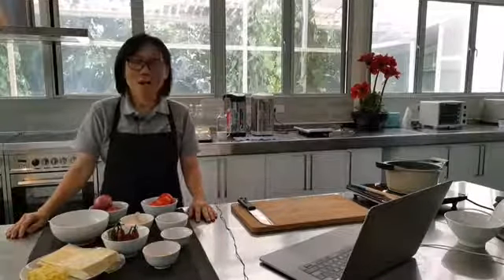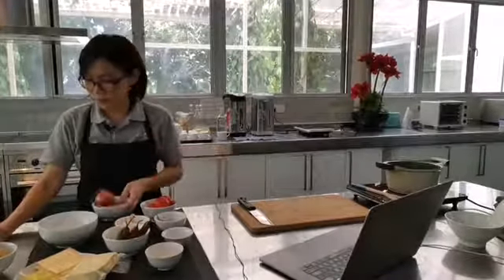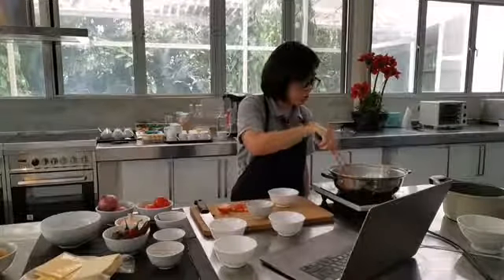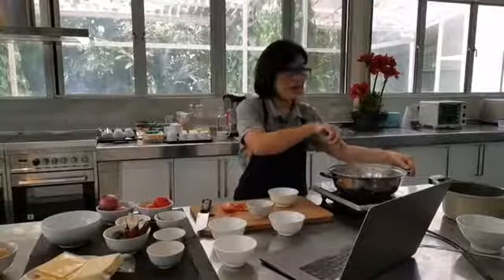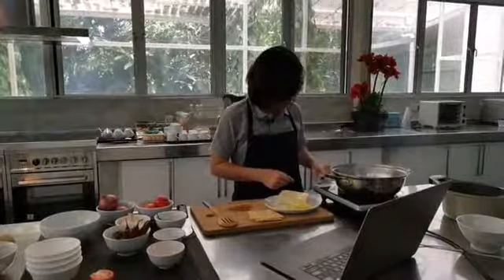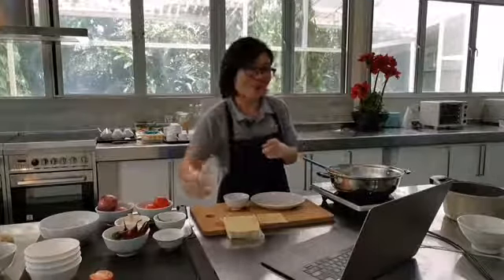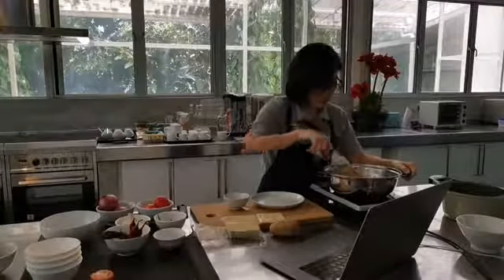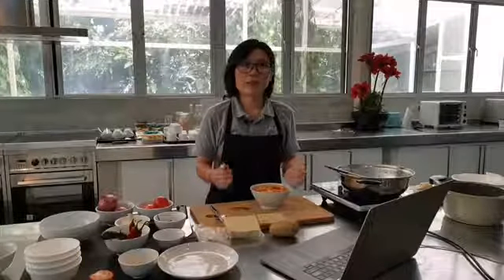Lunch Together-gether: Making Ema Datsi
Lunch Together-gether with Kok Wah Ying at StayHome Spiritual Saturday. Join us in learning how to make tingmo (Tibetan steamed buns)